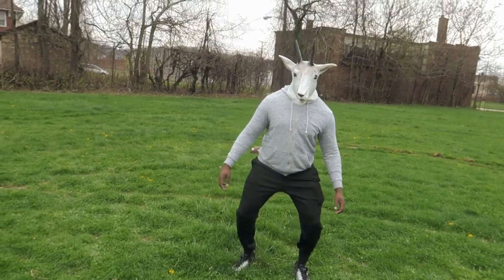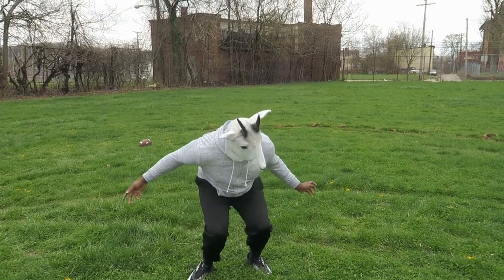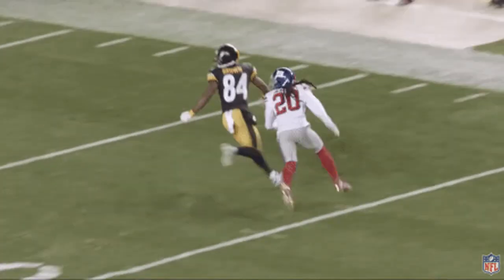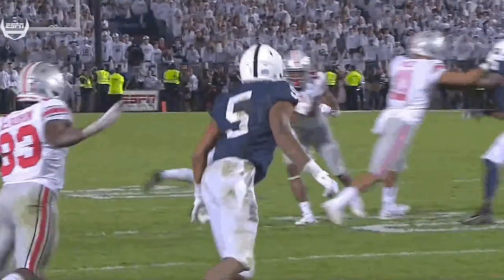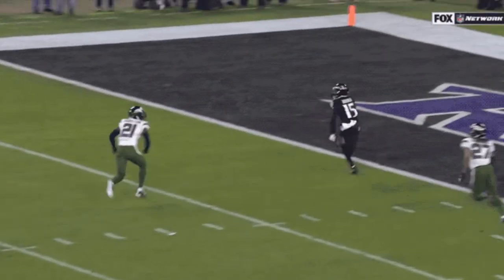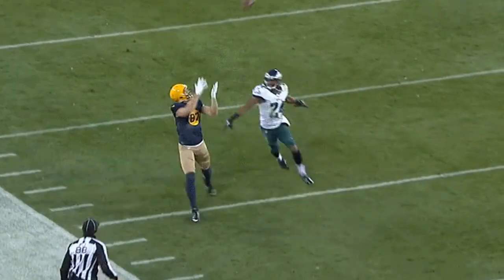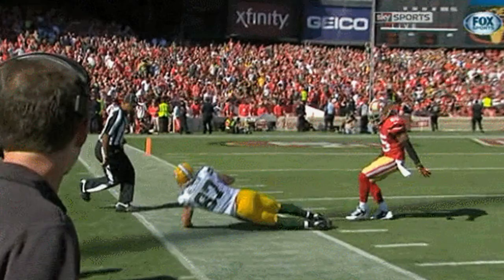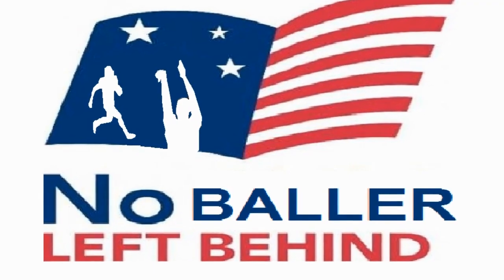HOW TO BE BETTER IN FOOTBALL AS A WIDE RECEIVER